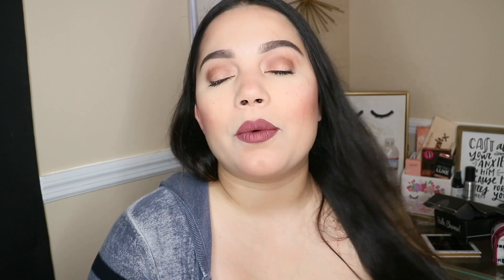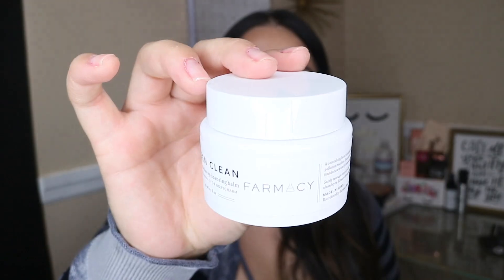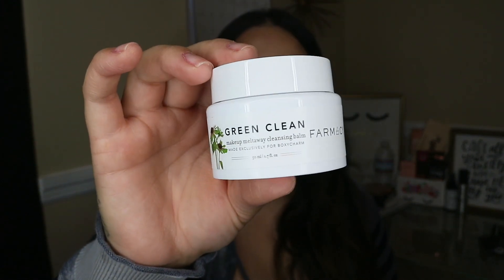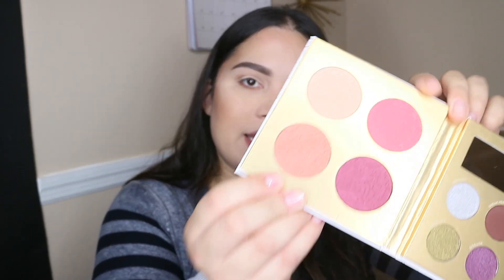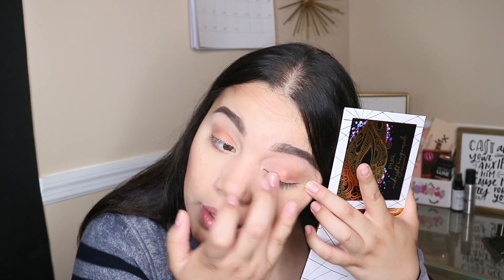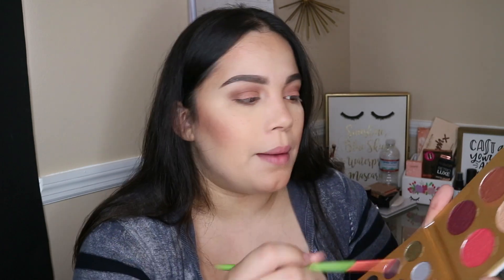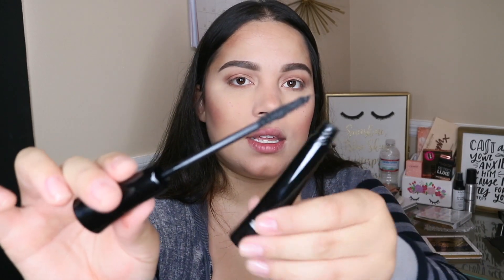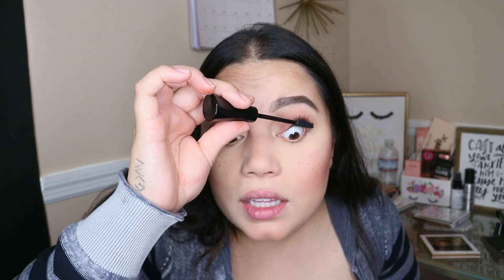October Boxycharm Unboxing l Alter Ego Box l justineivette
Hi sunshines!

Here is the link to Boxycharm's website if you are interested!

Thank you so much for stoping by my channel! I hope you loved my video as much as I enjoyed making it for you. Feel free to join me on this journey! Share with anyone you think would enjoy this video and/or my channel 👍🏻🛎♥️

xoxo,

Justine Ivette

Filming Equipment:

Standard Lens 🎥 18-55 mm
Editing 🖥 IMovie on MacBook Pro 13”
Lighting 💡 Neewer Ring Light from Amazon